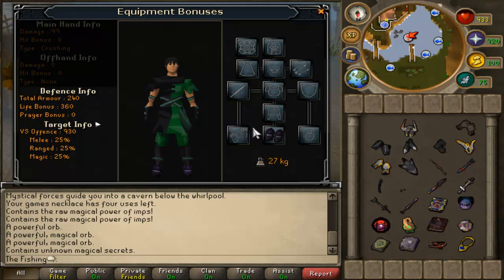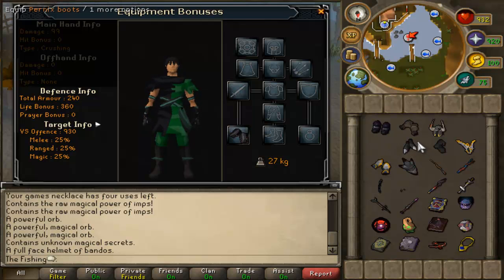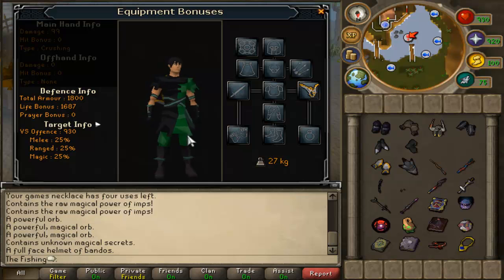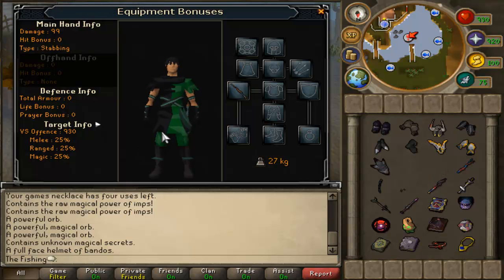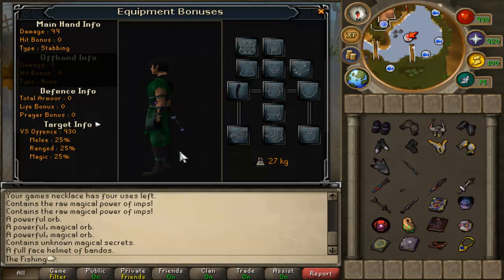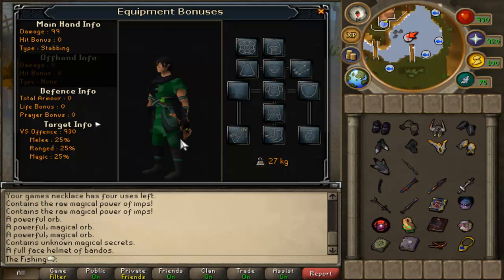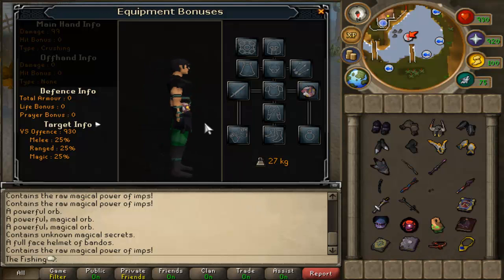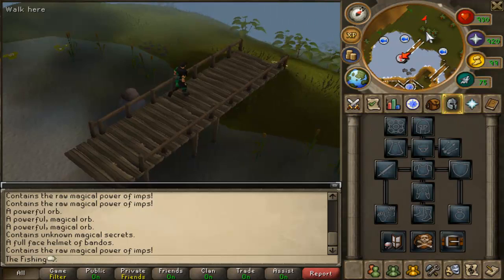Runescape Combat Beta All New Equipment and Life Boosting Armours